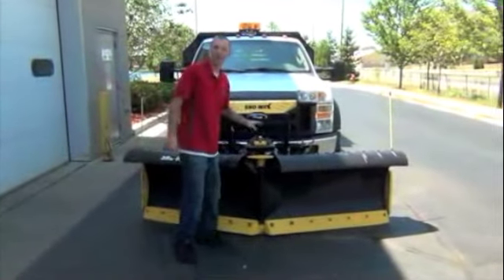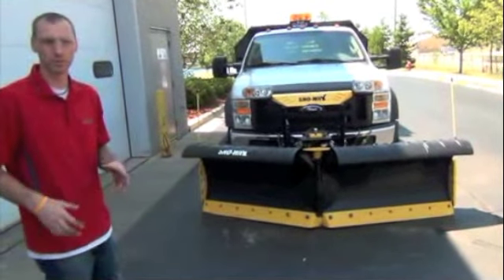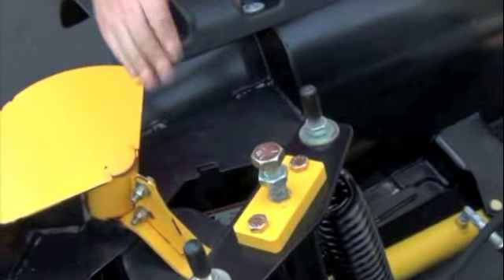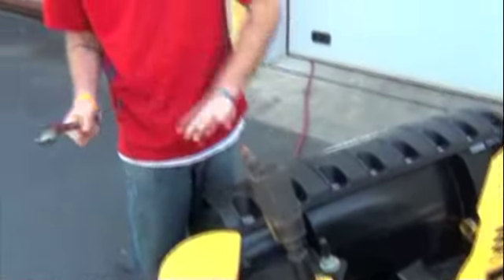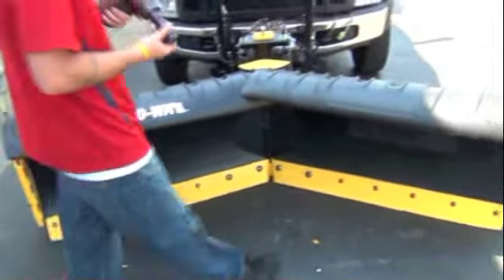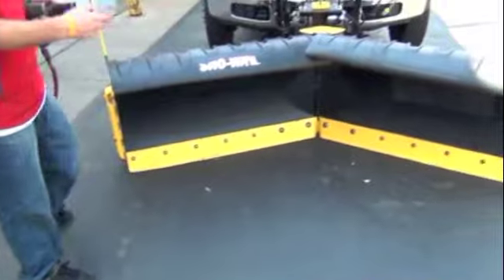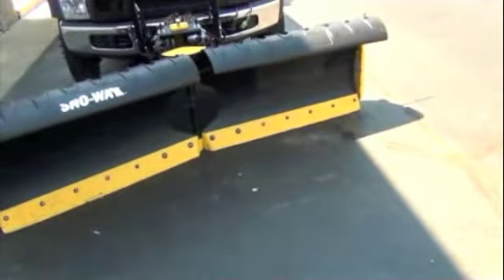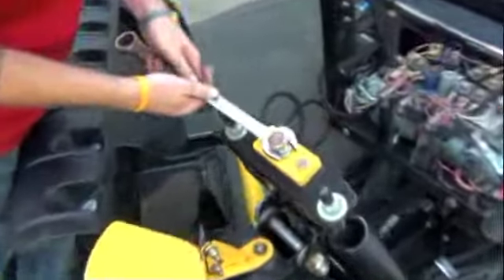Sno-Way V-Plow Tower Adjustment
How to do a V-Plow Tower Adjestment